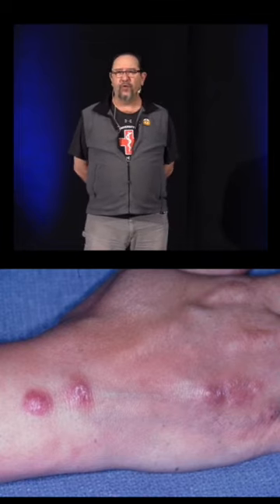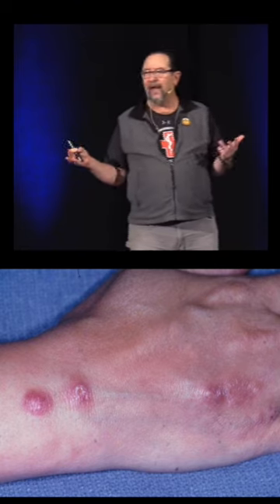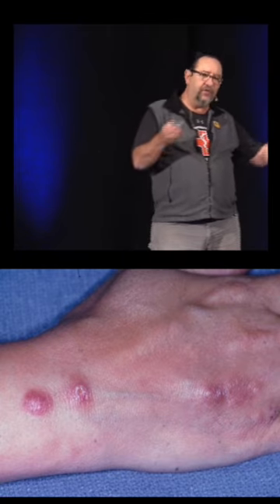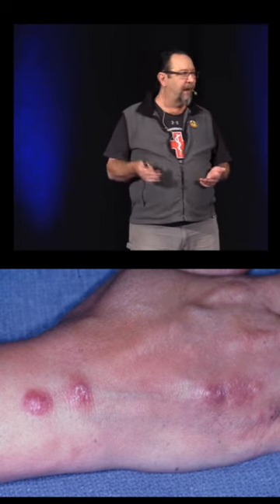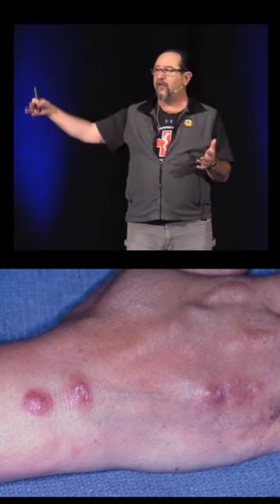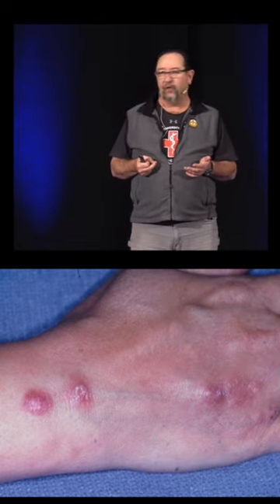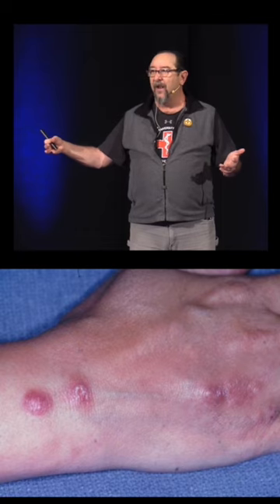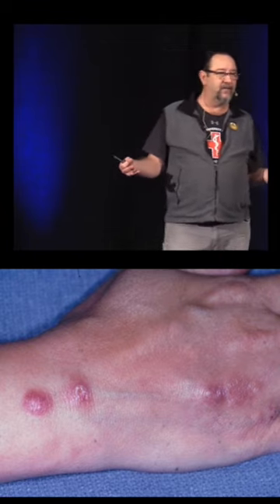Why Do Rose Thorns Give You Sporotrichosis? 🌹🍄✋🏾